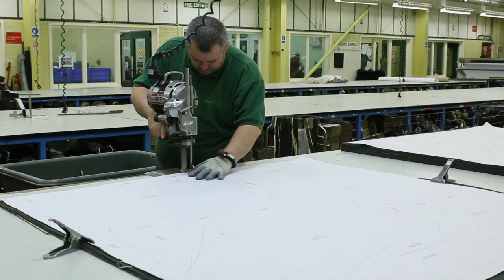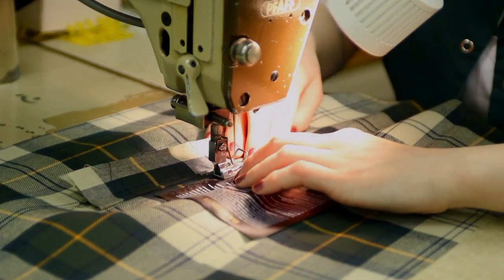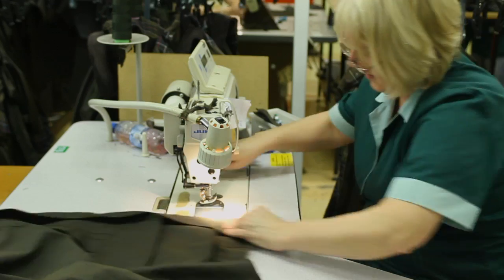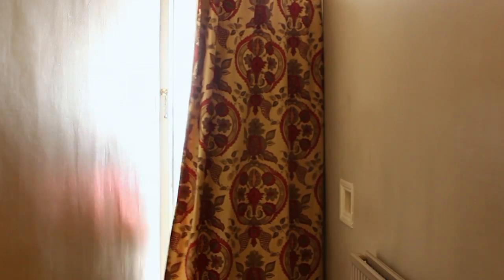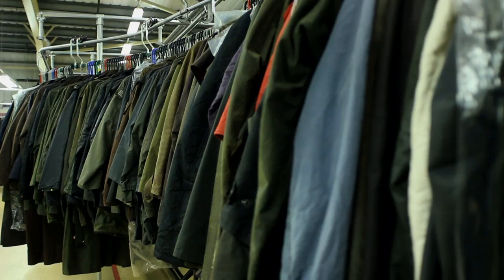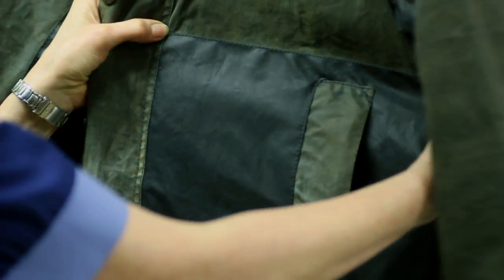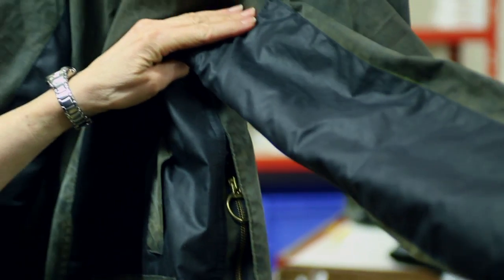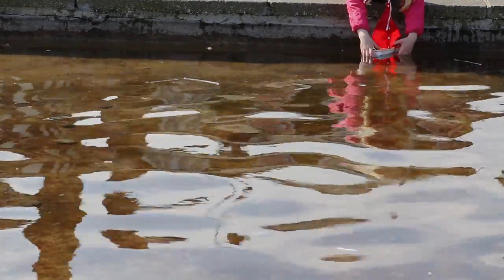A Jacket for Life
What does your jacket say about you?

Crafted to last a lifetime, Barbour wax jackets see their owners through thick and thin.  Memories of the weight, the look, the feel of that first purchase remain tangible 30 years on and mean owners are reluctant to change.

This film is an intimate portrait of the relationship between Barbour and its customers seen through the Customer Services Dept at South Shields Factory who, like surgeons, bring them back to life.

Co-produced & Directed by Jan Cawood of Tin Man Films & Magali Pettier of Provenance Films

For more information about the film-making process visit our blogs